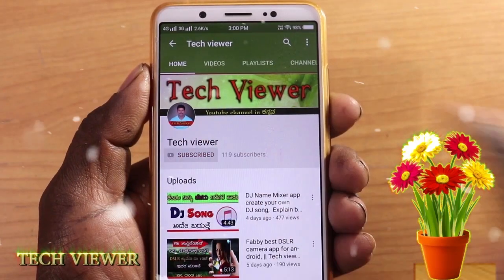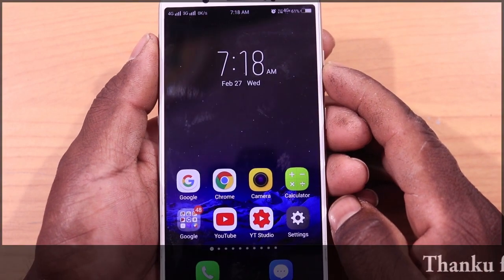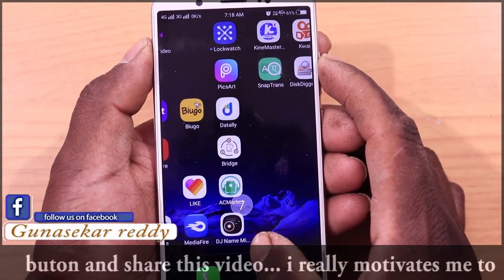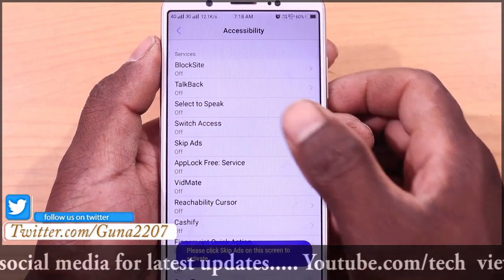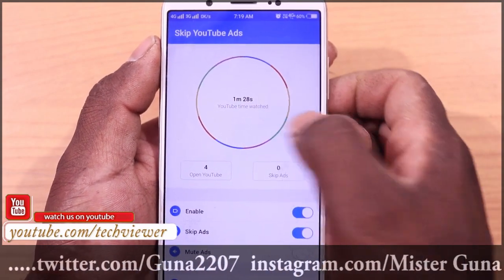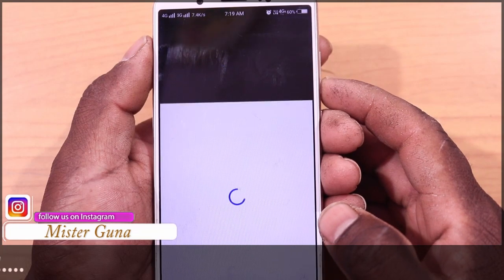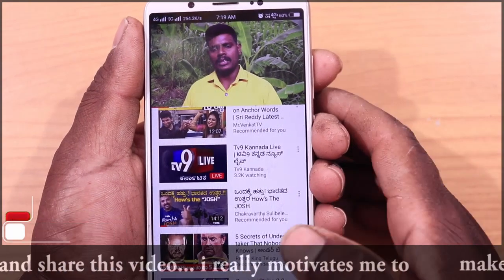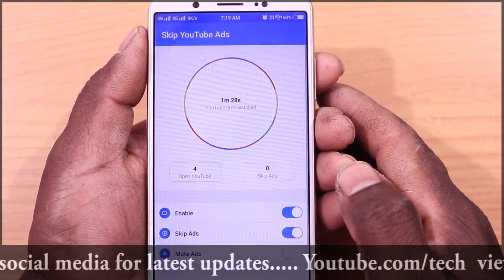how t ostop ads in android mobile skip ads kannada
Hi Friends This Video I show u:how t ostop ads in android mobile skip ads kannada
🤴sharechat:@misterguna1
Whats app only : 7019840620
Thank u For Supporting my channel plies subscribe my channel "tech viewer" Kannada you tube channel ans like my videos u have any doubts plies  leve on comment box and share my videos
Kannada tech you-tubers, Best tech channel Kannada, top Kannada tech you-tubers, Mobile UN boxing, app review, tech news Kannada,
About this Channel:
My Name is Mister Guna and on this channel I provide you latest and reliable information on upcoming technology which includes Phones and other gadgets app reviews and tech news  . This is channel is the right destination for latest leaks, rumors, specification, features, details of any new or upcoming phone or gadgets som other products.
Request :
If you liked the video please give this video a thumbs up Button !
ples Share as Much as possible !
Message For You :

I feel so good when you people see my video and react to it.

Thanku for your Love !